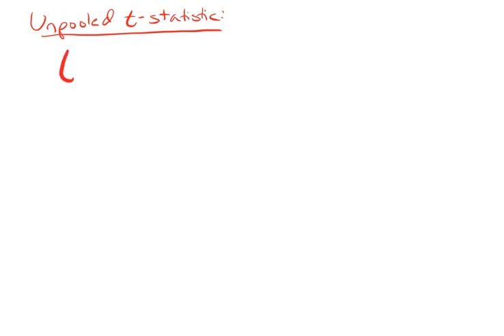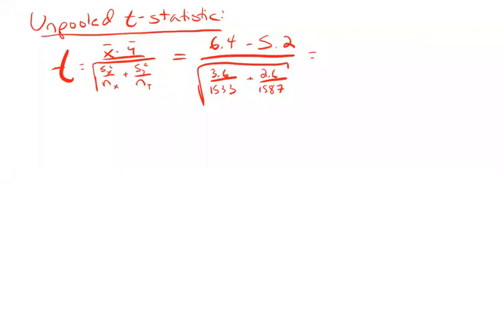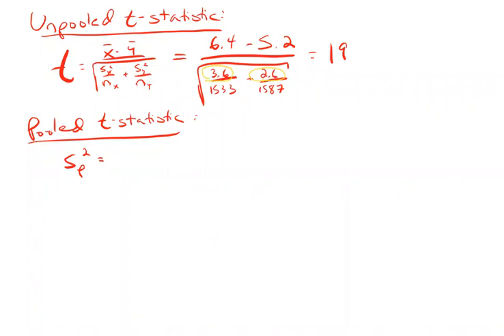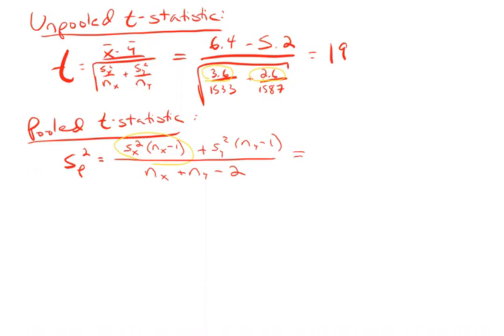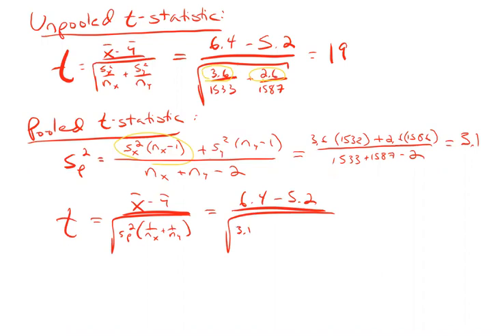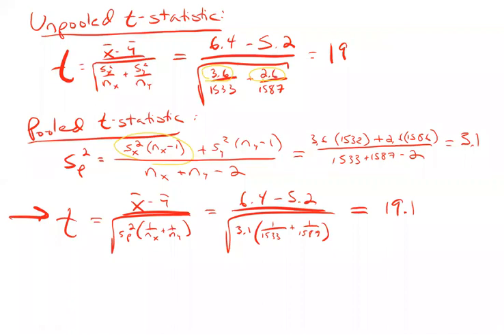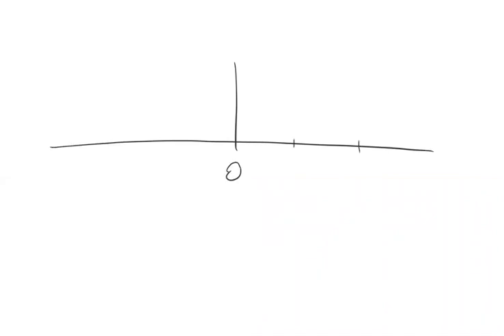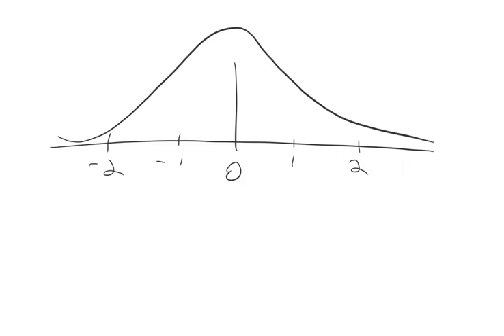ParamHypTestP2.3.- Mask Ex Calculating t-statistic